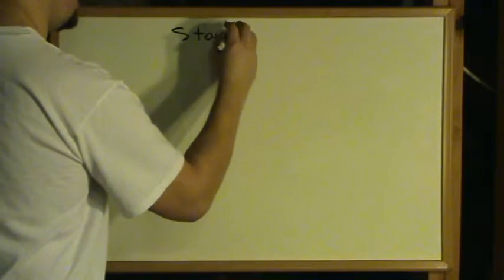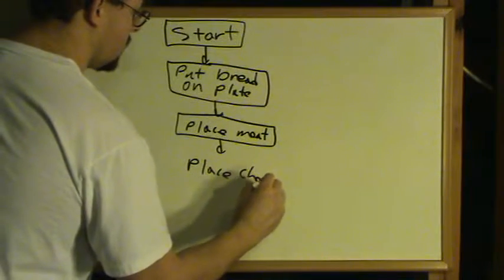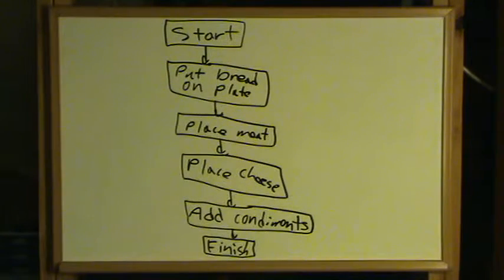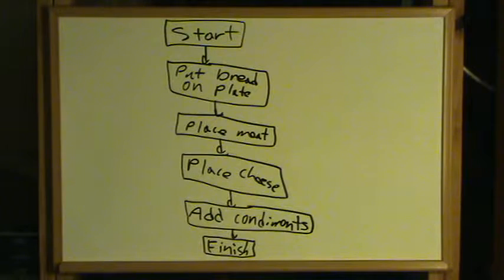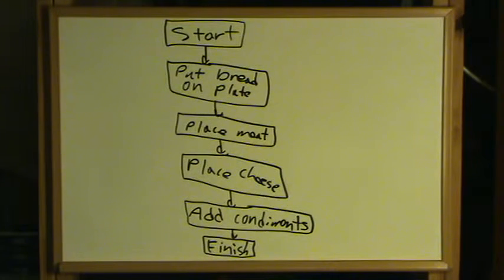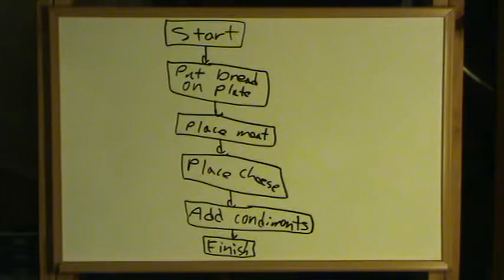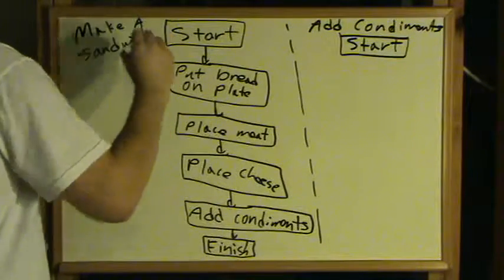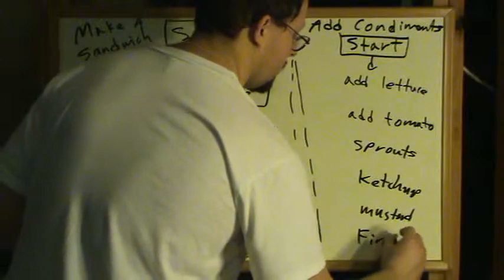inch comp prog flow1